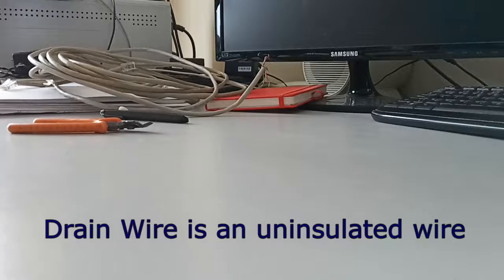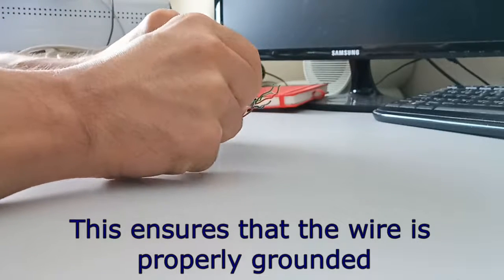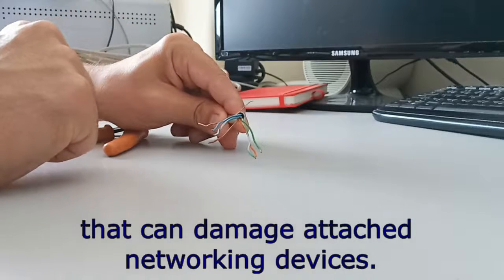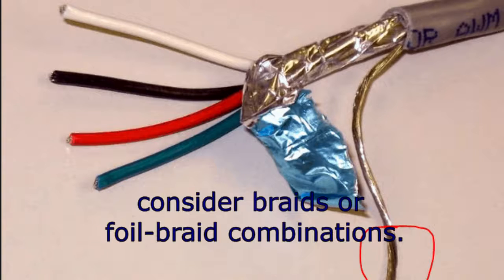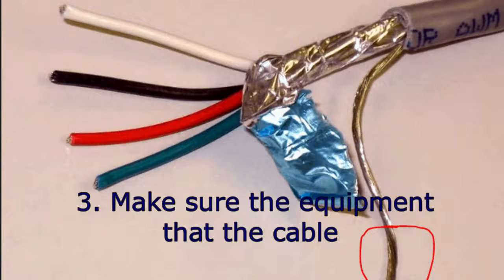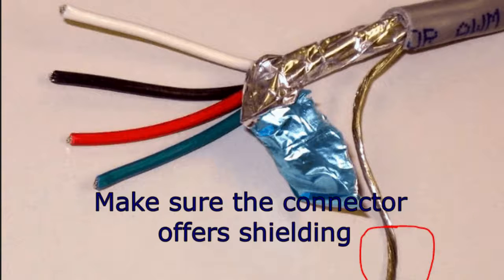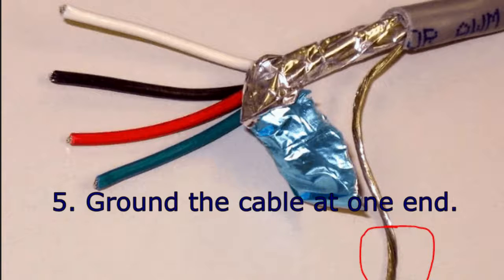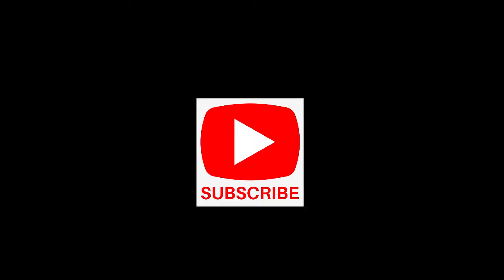Drain Wire - Network Encyclopedia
Definition of Drain Wire.

Drain Wire is an uninsulated wire included in shielded cabling that runs the length of some coaxial cabling or shielded twisted-pair (STP) cabling.

Practical guidelines for effective shielding:
1. Make sure you have a cable with sufficient shielding for the application’s needs;
2. Use a cable suited to the application;
3. Make sure the equipment that the cable is connected is properly grounded;
4. Most connector designs allow full 360° termination of the shield;
5. Ground the cable at one end.